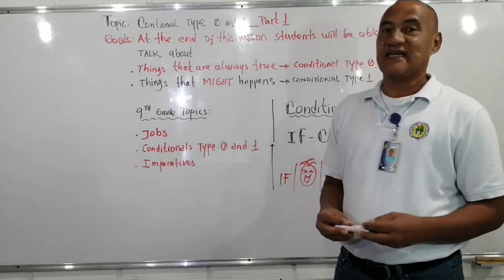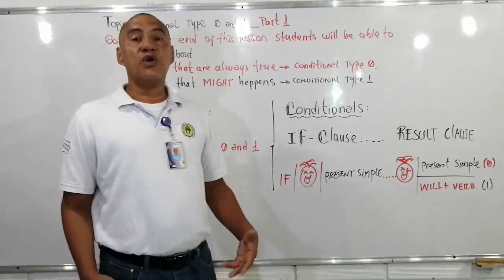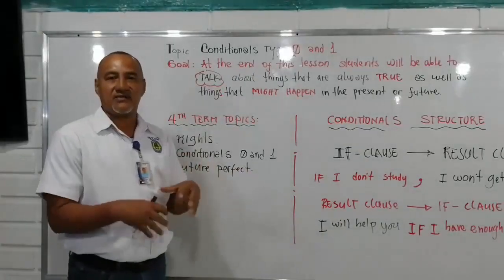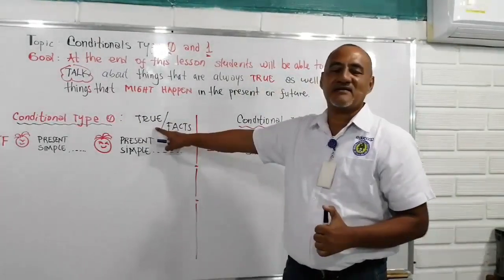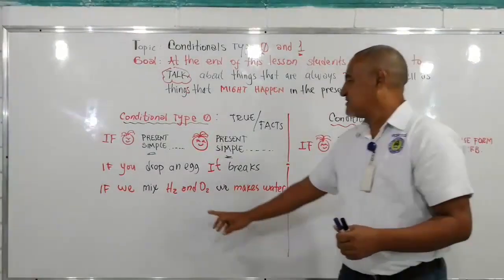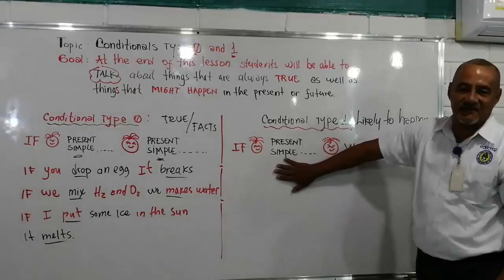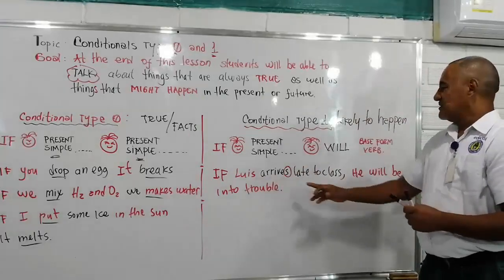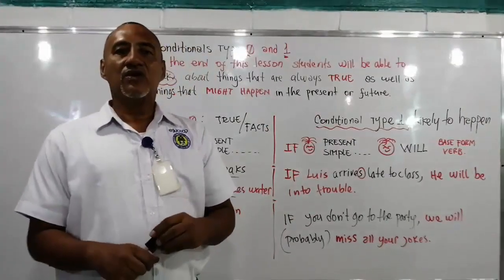Conditionals type 0 and 1.